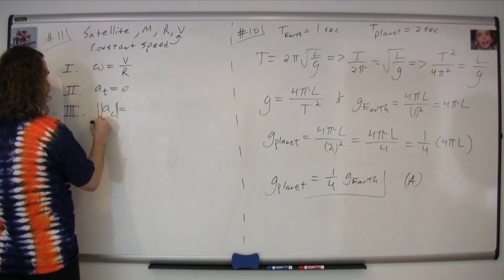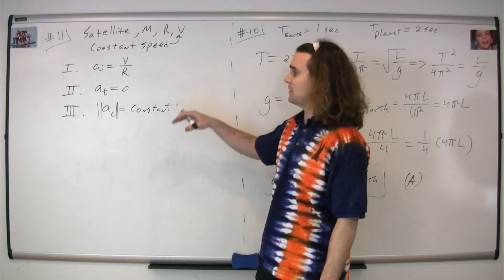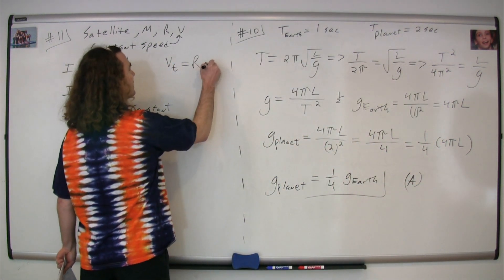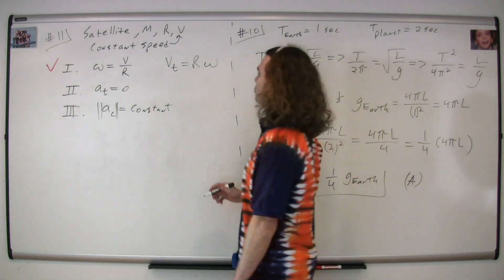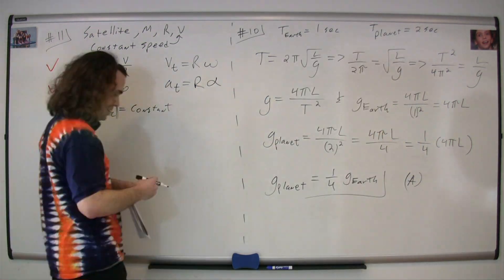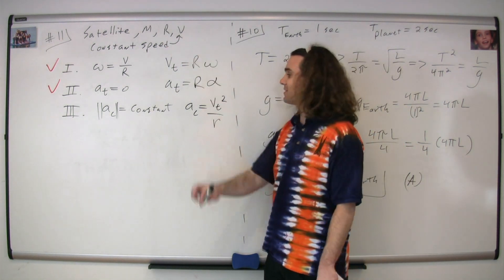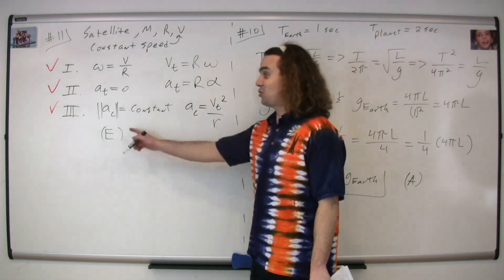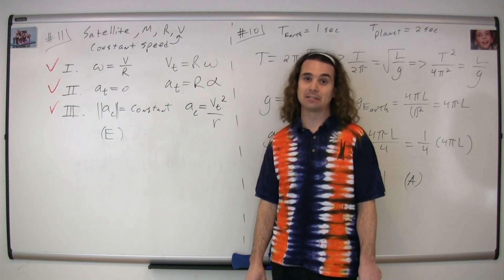#11 Mechanics Multiple Choice Solutions - AP Physics C 1998 Released Exam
This problem is about what happens to angular speed, tangential acceleration and centripetal acceleration for a satellite in a circular orbit.